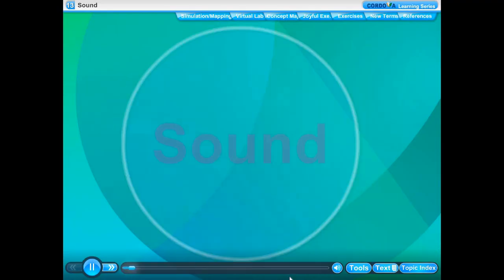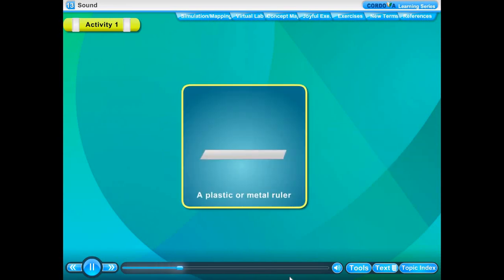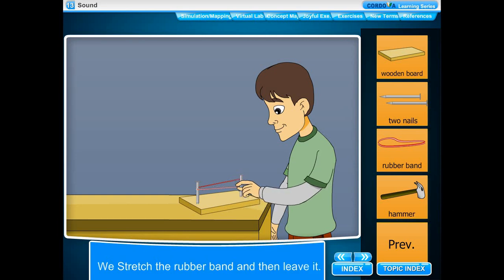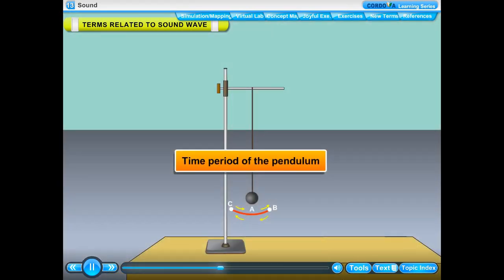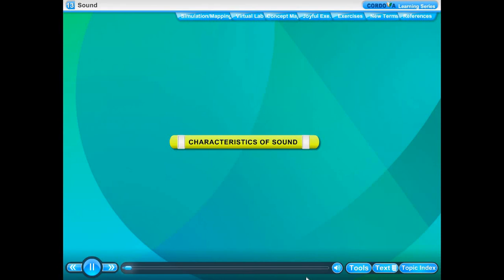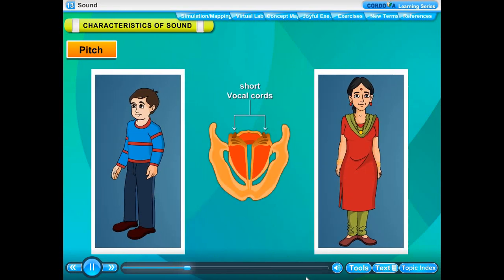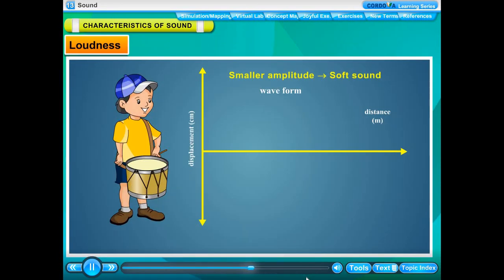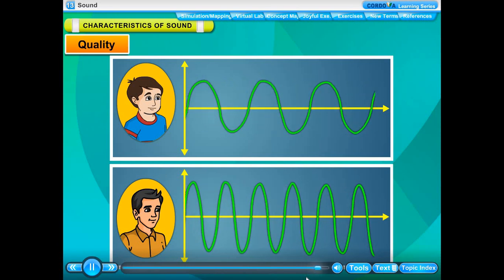Std 8#Science#Chapter 13#Sound#Part 1